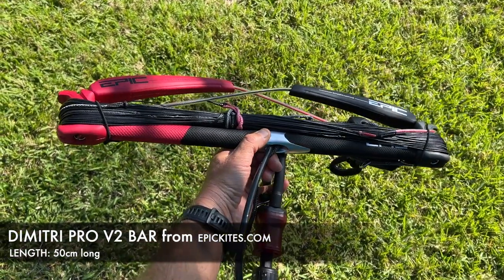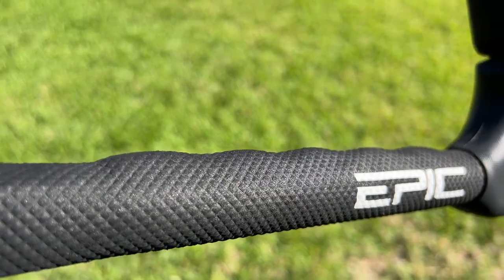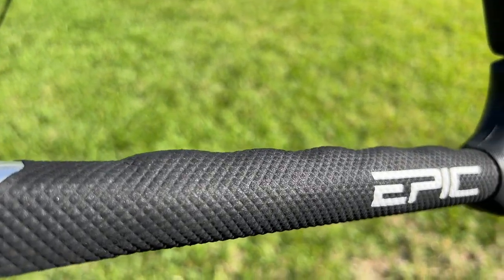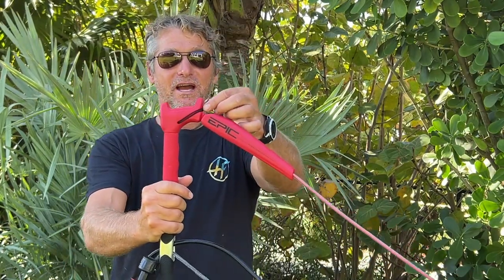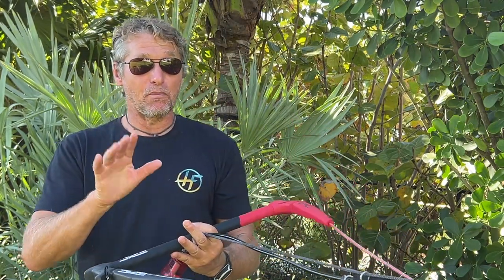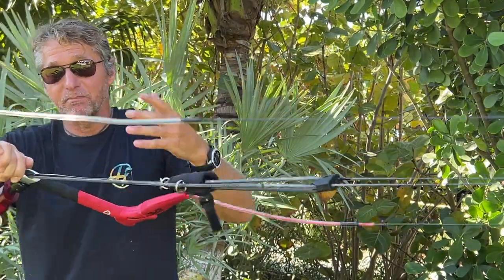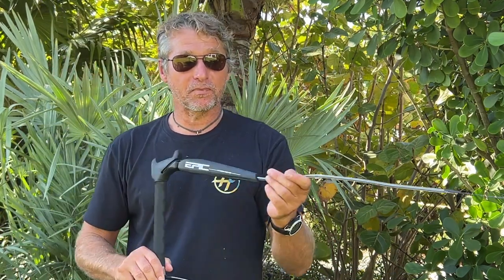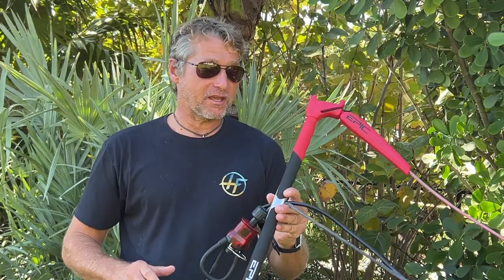DIMITRI PRO V2 BAR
This video is about the new DIMITRI PRO V2 bar from EpicKites.com.
No detail has been overlooked in the development of the new DIMITRI PRO BAR V2 which comes only in one size (50cm long). It’s packed with features, light weight, comfortable on the hands and sports a new safety release and chicken loop design.

The EVA coated handle has contoured finger grips providing the ultimate in comfort and intuitive control. The bar is color coded to match sailing safety standards (red on the left). And if that’s not intuitive enough, we’ve also used a symbol system to easily provide an indication when the bar is facing the wrong way to the rider. This provides an extra sign to reduce hazardous launches. The bar ends are soft adding an additional safety element. Those that have been hit in the head with their bar will know exactly what we’re talking about. When wrapping the lines around the bad ends, the small bungie cord is stowed into the bar end so that it doesn’t get wrapped in the lines. Once the lines are wrapped around the bar, simply pull the bungie free and lock those lines in. The power lines feed through the bar via a smooth corrosion resistant metal hole. The throw line is coated in a hard plastic to prevent wear on both the lines and your fingers. The safety line is a stretch line, so when the kite power is killed (by pulling the safety release) the kite will not surge. Capping off the bar design are molded in EVA line floats. This solution ensures all bar components have clean lines and refined details. These flexible floats provide great buoyancy while remaining extremely flexible when the bar is wrapped.

Kiteboarders from all over the world are enthusiastically asking about our kites, kiteboarding boards, control bars, Wings and Stand Up Inflatable Paddleboard (SUP) products. We’ve got a video for that! Whether you’re seeking tips on the Screamer, Infinity, Renegade, Surf or Junior Pro, you’ll find answers within these energetic, how to, action packed, and often humorous videos. We'll even toss in the odd blooper reel! Sit back, grab a beverage and enjoy!